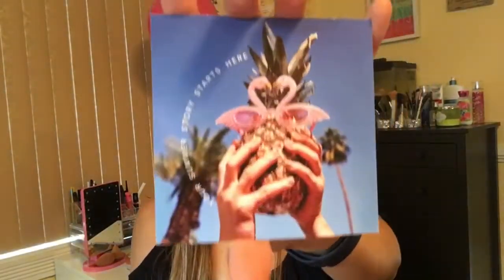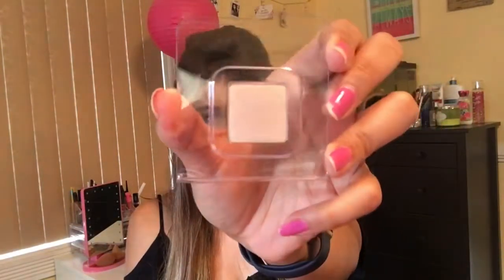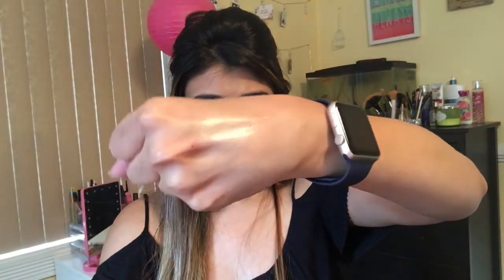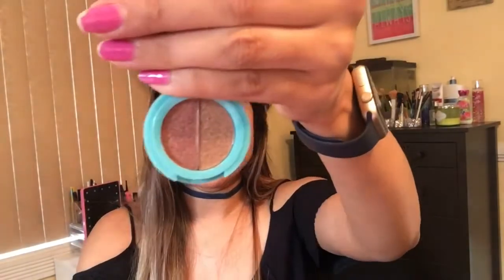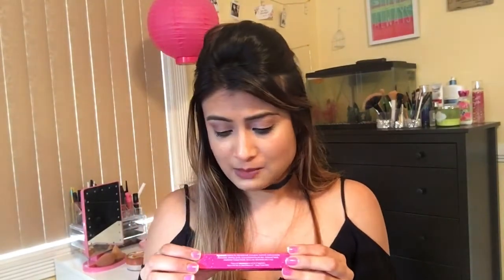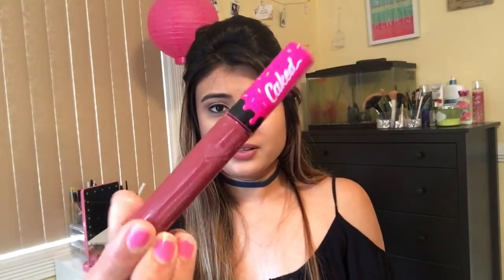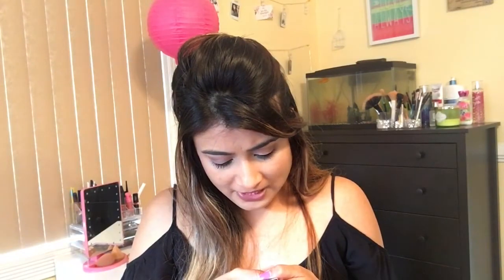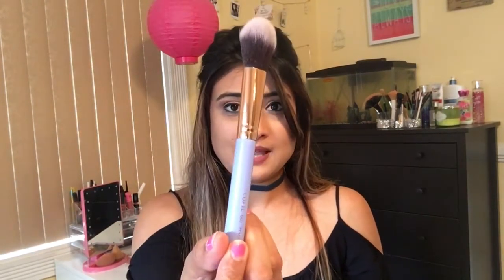IPSY UNBAGGING MAY 2017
Hello guys, I really loved all the products this time and the bag is so pretty and perfect for summer!! whats your favorite product in the bag? let me know in the comments :) Hope you like my video and please subscribe to my channel :) xoxo